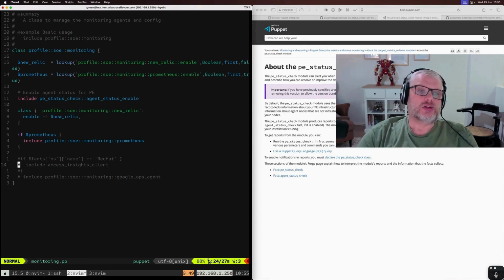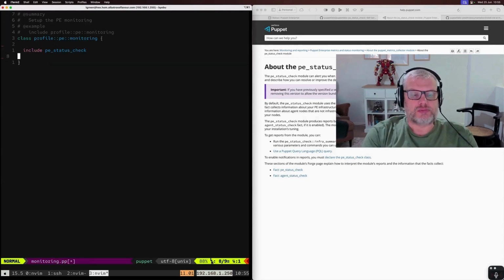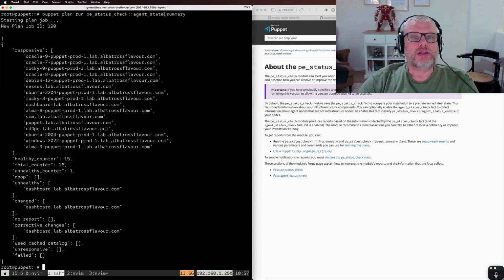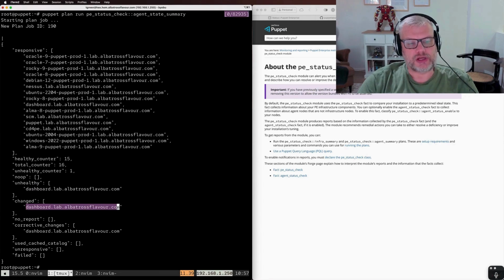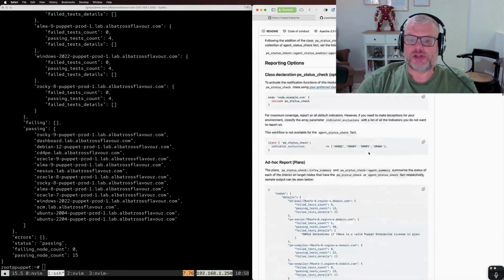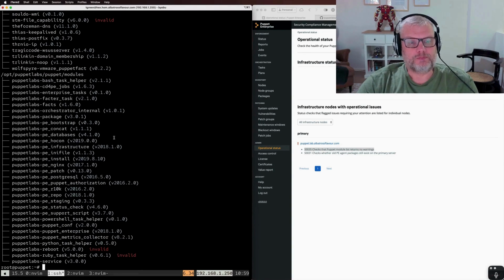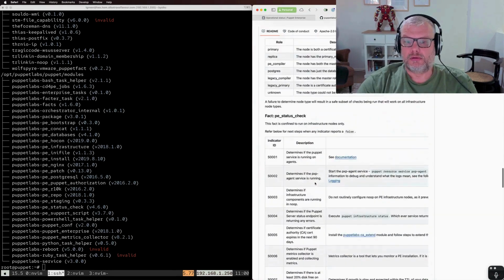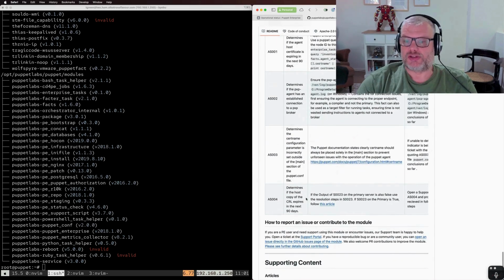Discover Puppet Enterprise Health & Status Checks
Enhance your Puppet Enterprise installation with powerful health and status check tools. This video dives into the PE Status Check module, showing the steps for how you can inspect and monitor your infrastructure, troubleshoot issues, and optimize performance effortlessly. See how to get data about your installed packages, review operational status, and extract JSON-based outputs that integrate seamlessly into alerting systems. Perfect for Puppet administrators and IT professionals aiming to enhance system reliability.

Timestamps:

0:00 Introduction to Health & Status Checks
1:05 PE Status check Infra Summary
2:34 Classifying PE Status Check for Agents and Nodes
3:45 Exploring Agent State and Summaries
5:17 Using Exclusions for Valid Alerts
7:22 Keeping PE Status Check Module Up-to-Date